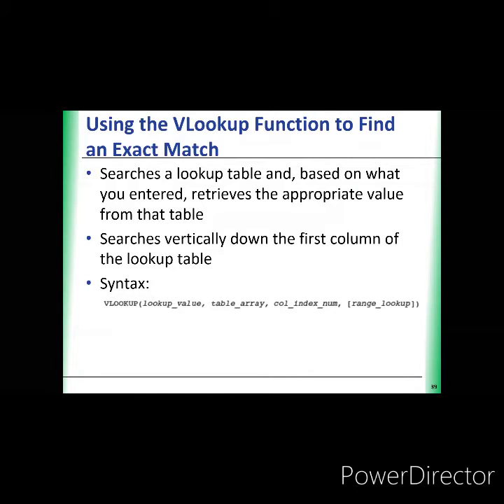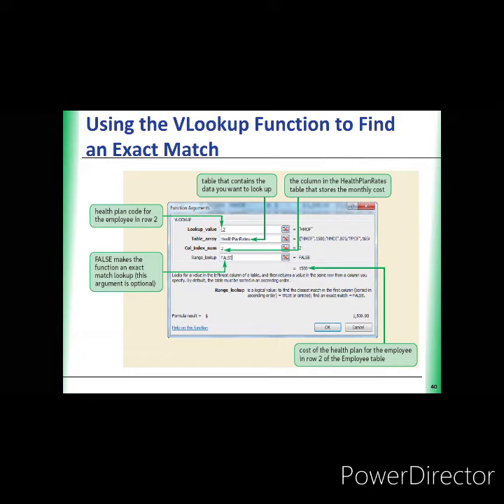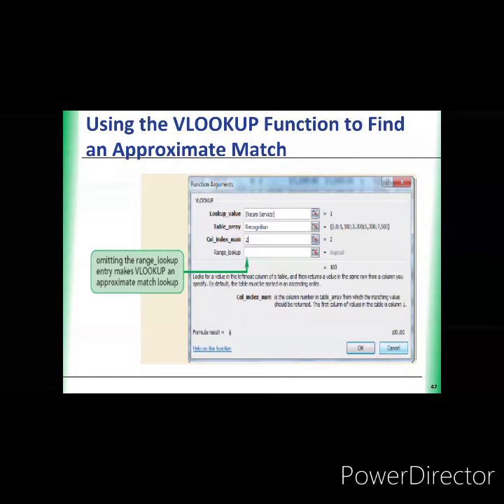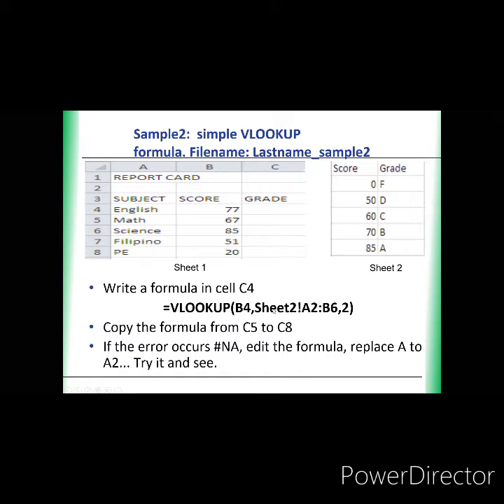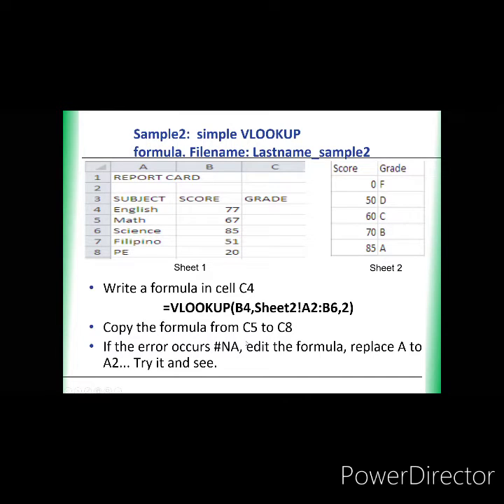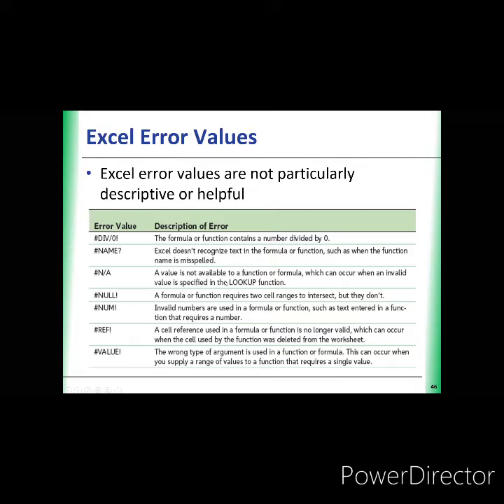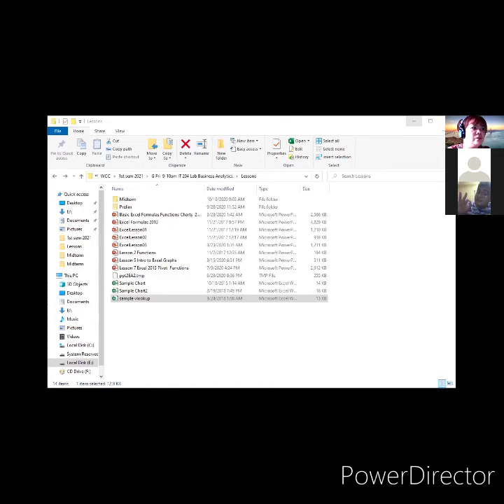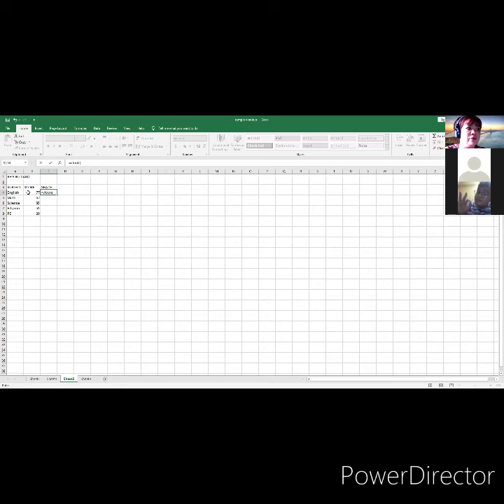Excel Lookup Function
IT 204 Lab Lesson 4